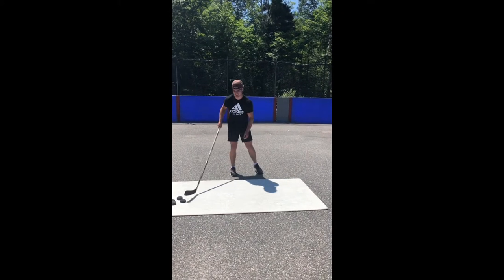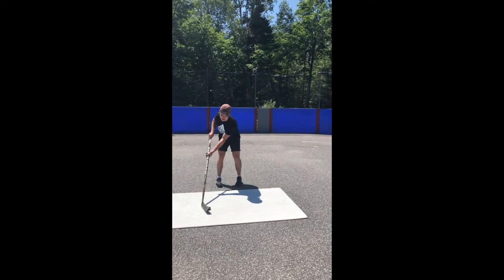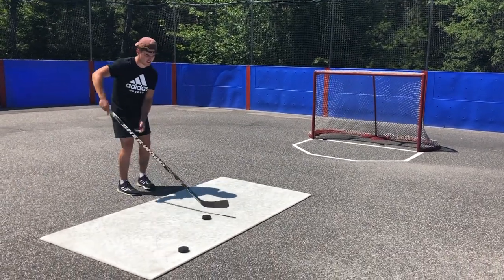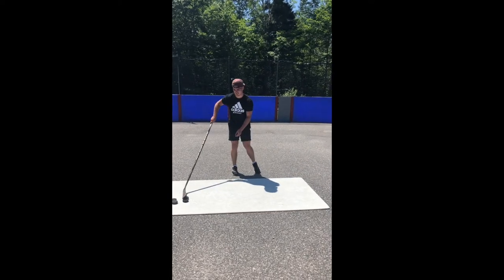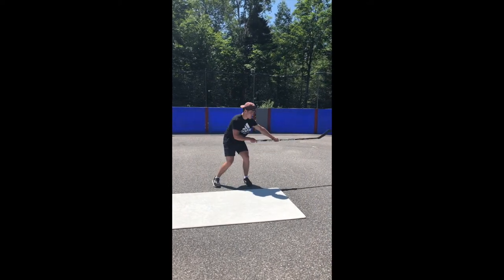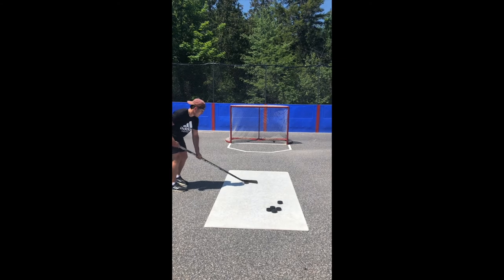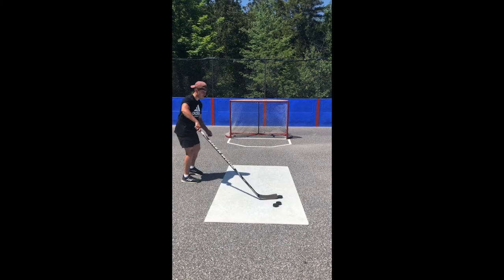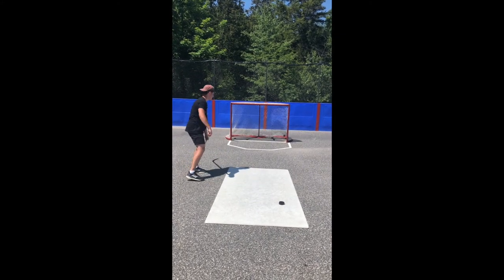TALKING HOCKEY WITH HOCKEY DIRECTOR KEITH - BACK HAND WRIST SHOT/SNAP SHOT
HOC Hockey Director Coach Keith is sharing some tips on perfecting the back hand wrist shot/snap shot. Coach Sam (HOC Hockey Staff) shows how it's done! Campers, make sure to keep practicing this summer.